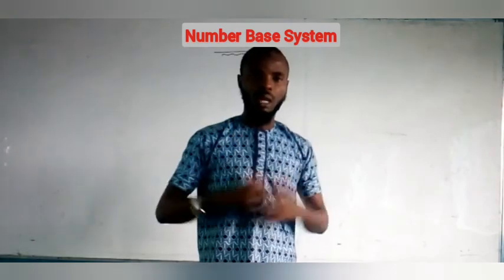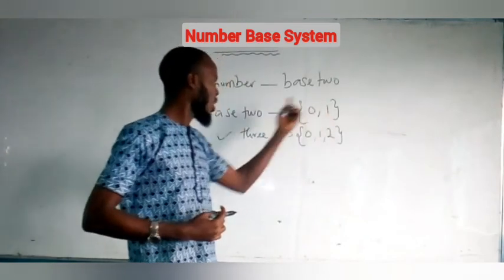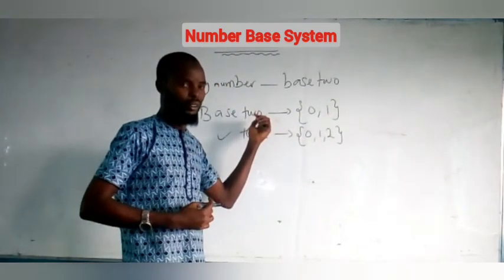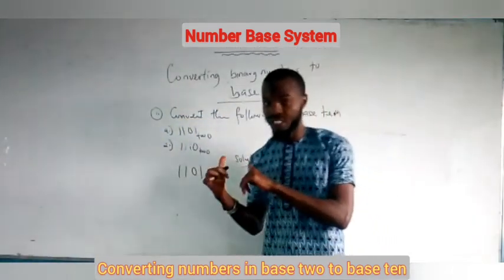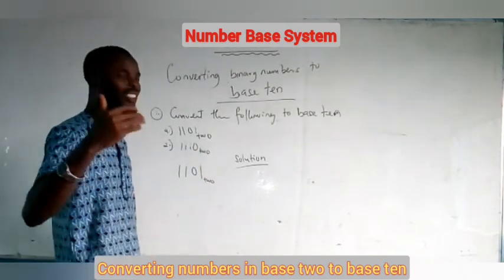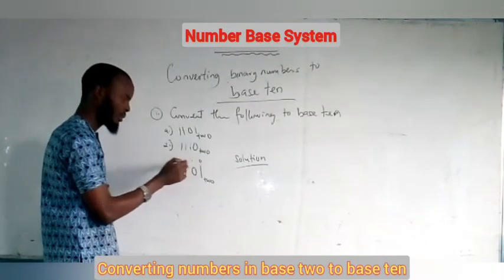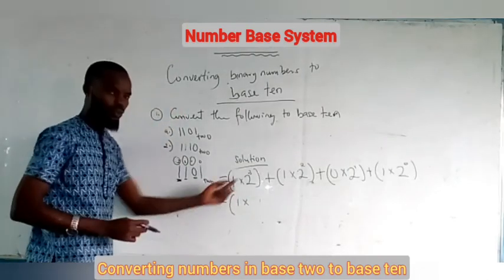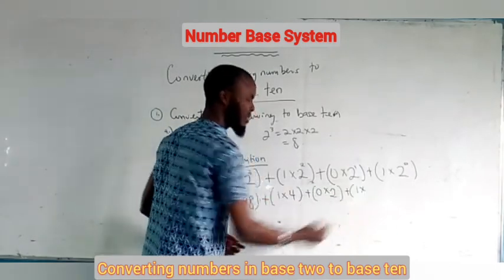NUMBER BASE SYSTEM with Assignment(Class 1)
In our first class, we introduced students to number base system. We also give example to illustrate how to convert from base two to base ten.
Kindly solve the assignment give to you in the video and post the answer in the comment box or our WhatsApp line